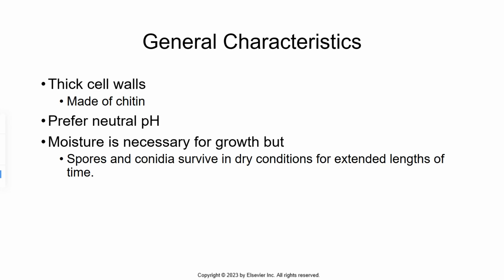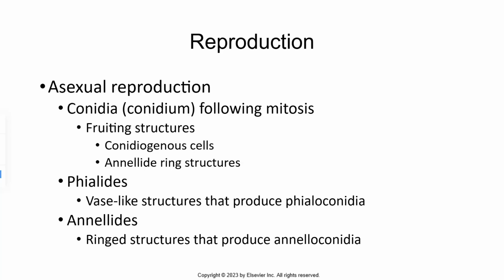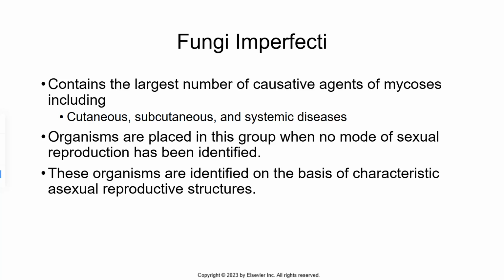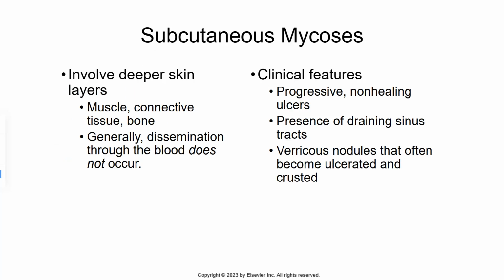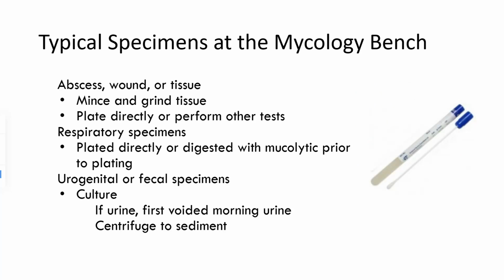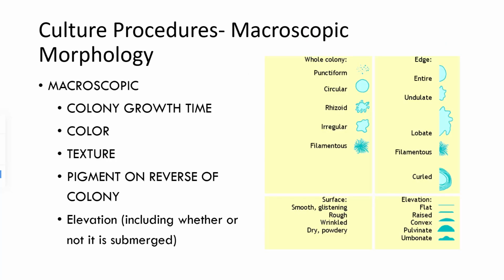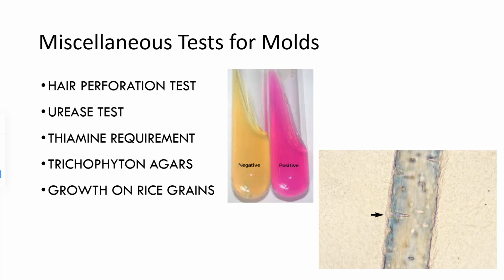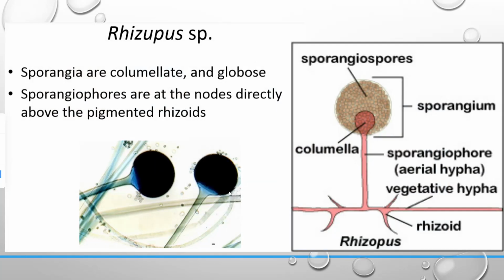Introduction to Diagnostic Mycology